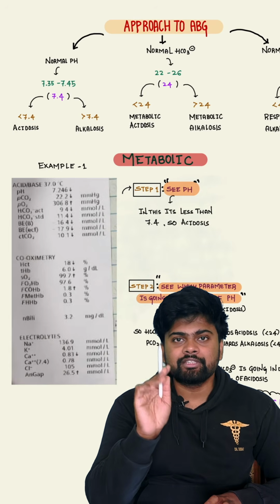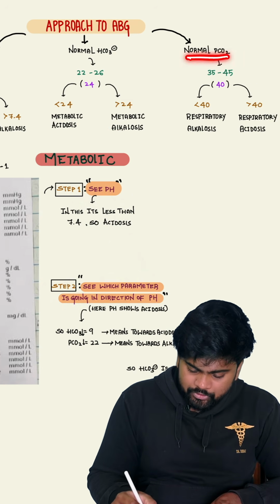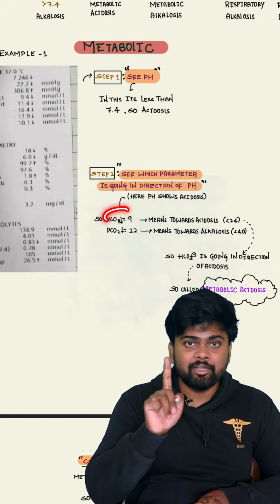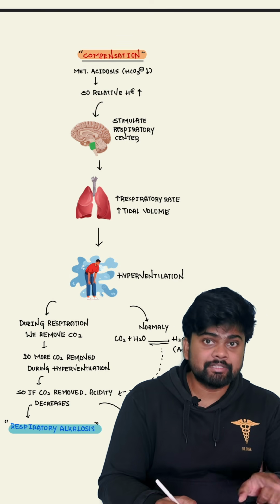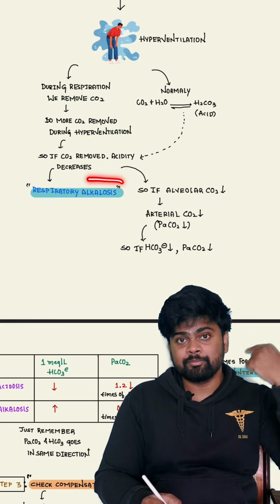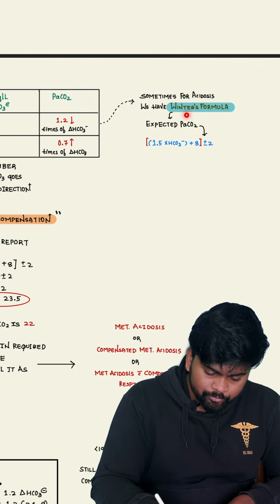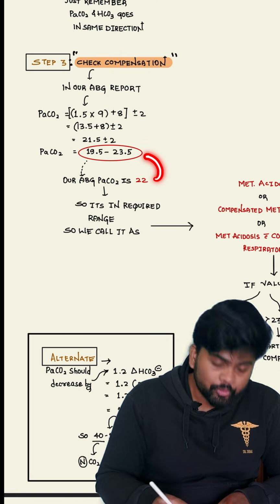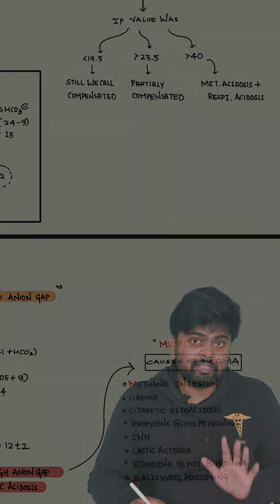ABG part 1